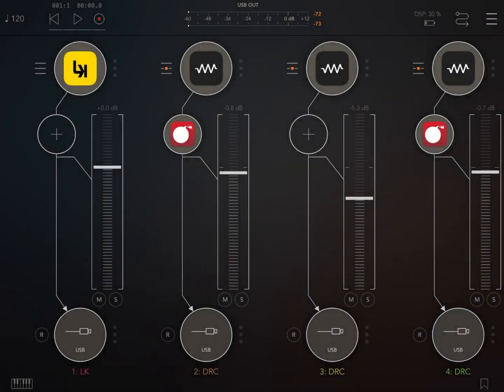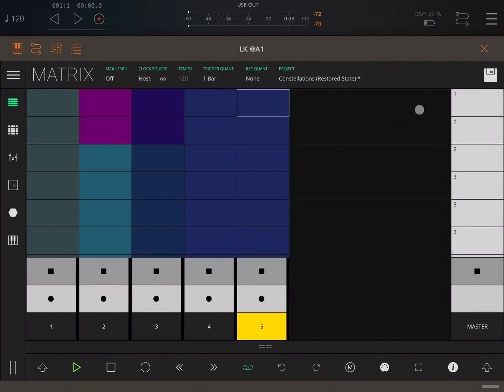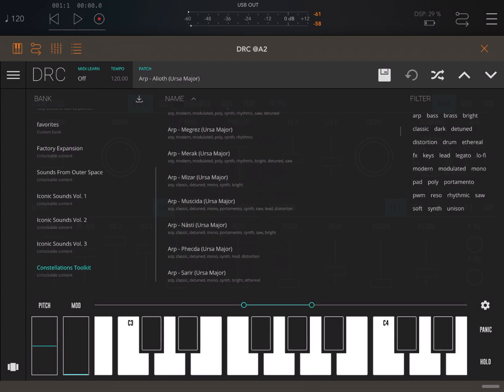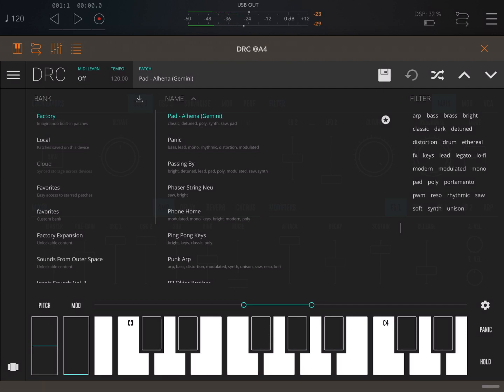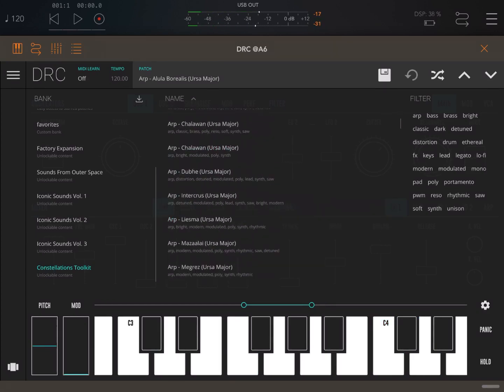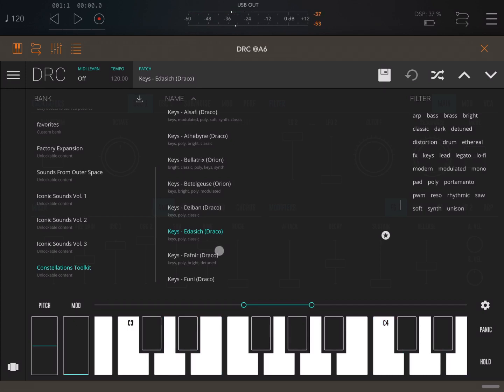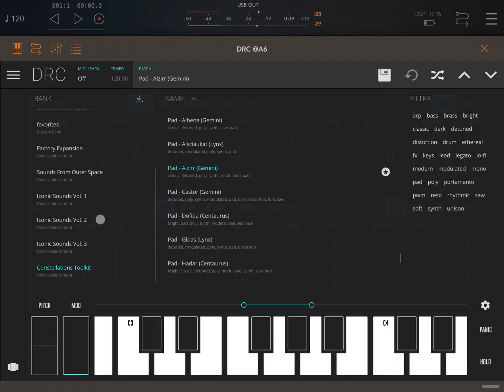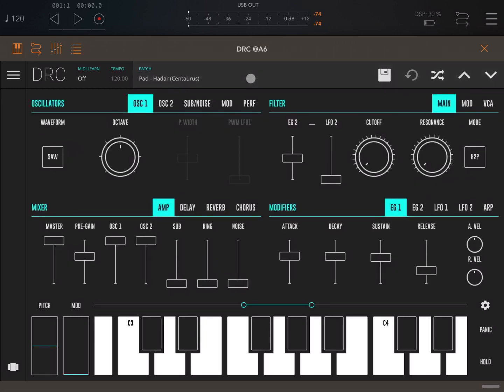Imaginando DRC - Demo: New Constellations Toolkit Bank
Rules to enter the competition to win a code for the bank:
1 - Subscribe to the channel, 2 - Click on Like, 3 - Leave a comment about the video on YouTube, 4 - I will choose 3 winners from the comments on the video and update this comment in the next couple of days about who won.